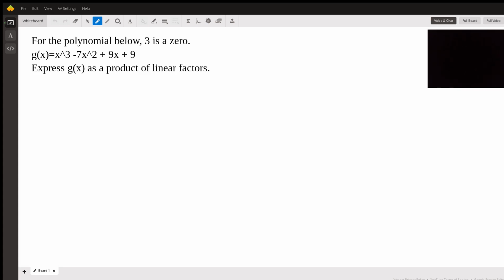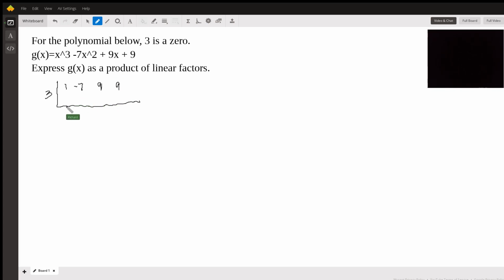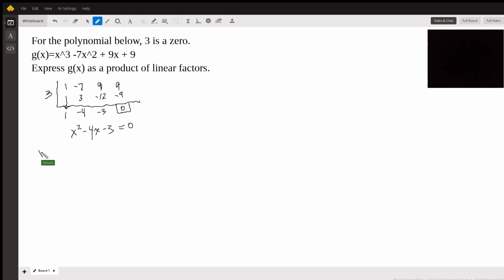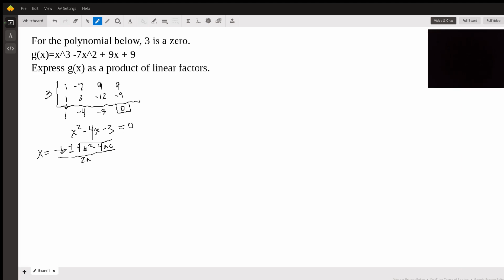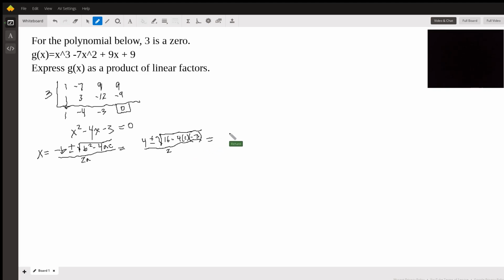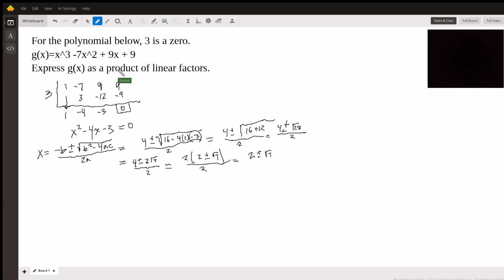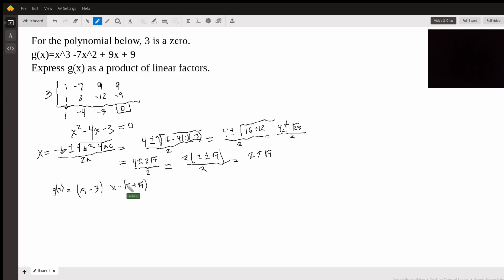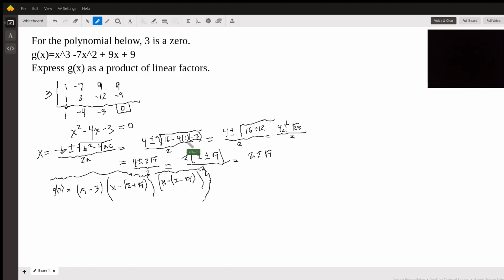Finding the zeros of a polynomial using synthetic division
Question: For the polynomial below, 3 is a zero. g(x)=x^3 -7x^2 + 9x + 9 Express g(x) as a product of linear factors.
process would be nice but just the answer is fine

Answered By:

Richard C.